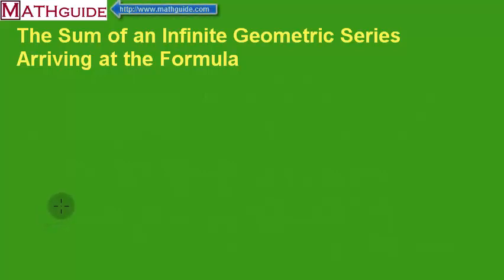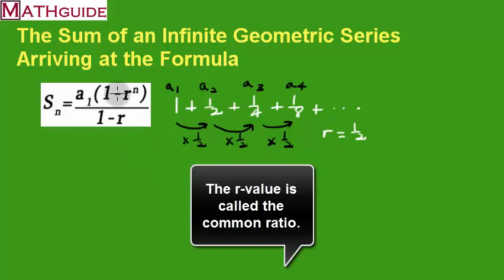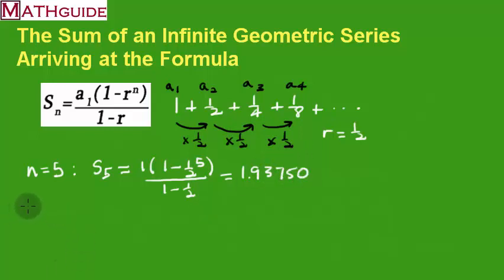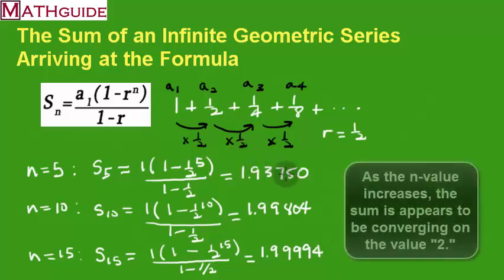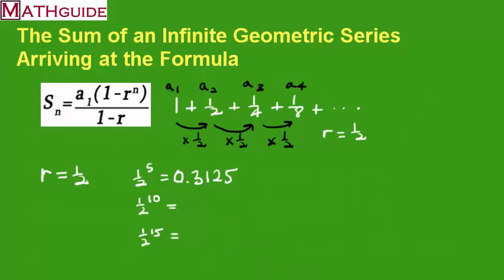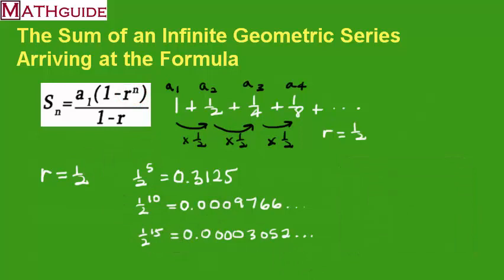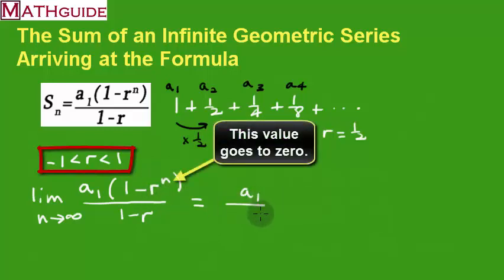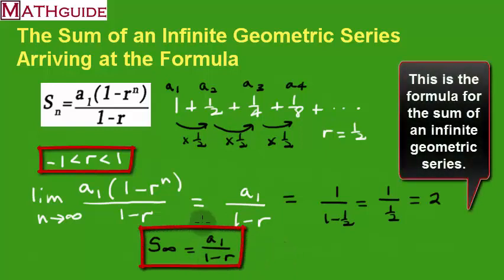Sum of an Infinite Geometric Series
This MATHguide video will demonstrate how to calculate the sum of an infinite geometric series and explain where the formula comes from.